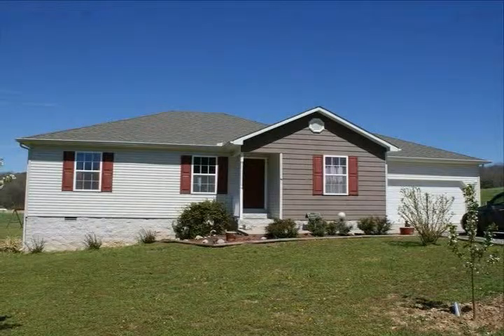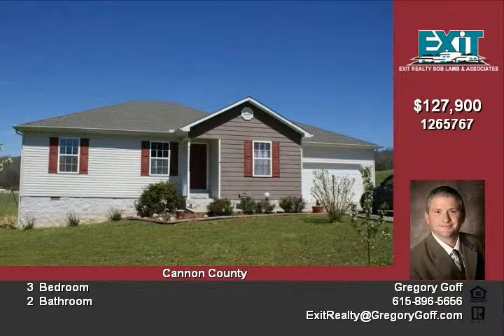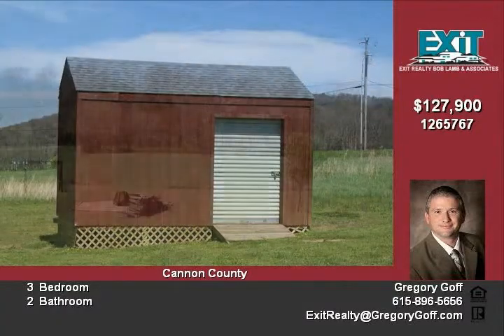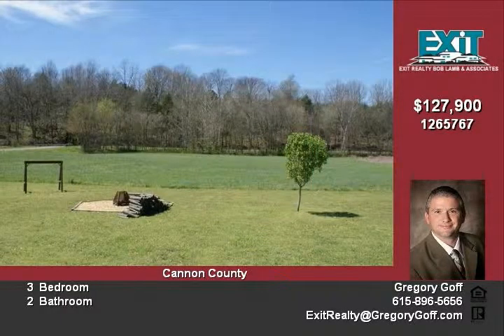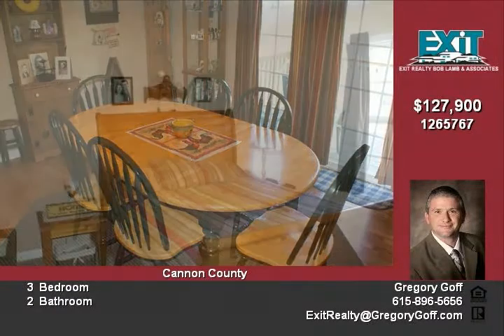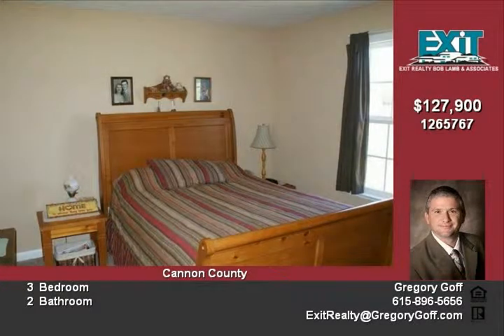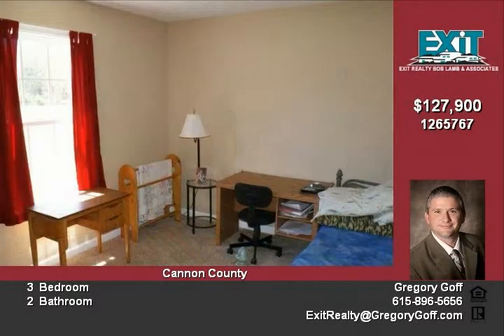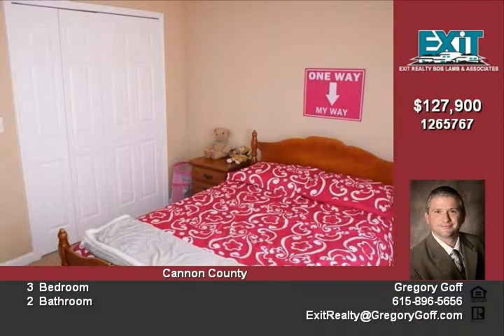67 Gilley Hill Rd Bradyville TN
Hello and welcome to 67 Gilley Hill Rd in Bradyville, TN This beautiful home consists of 1,345 sq living ft with 3 bedrooms and 2 full baths The home was built in 2007 and is in immaculate condition The large yard and back deck make a great place to relax A large storage building with roll up metal door also stays with the property This home is available for 100% financing with no money down For more information or to schedule a showing, please call Greg Goff at or visit online at wwwGregoryGoffcom

Video uploaded on Thu 21 Apr, 2011
real estate Bradyville TN